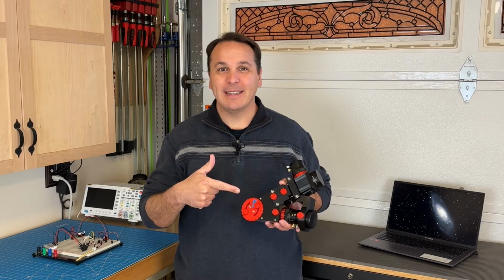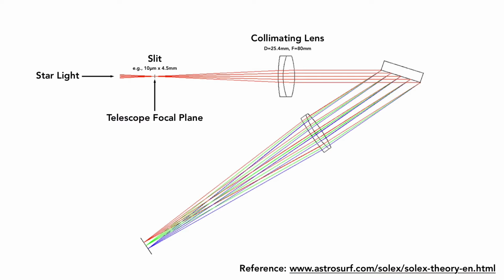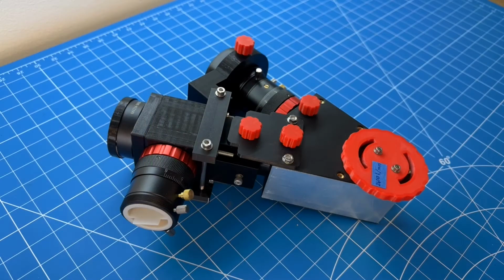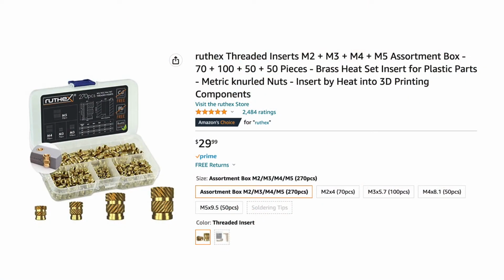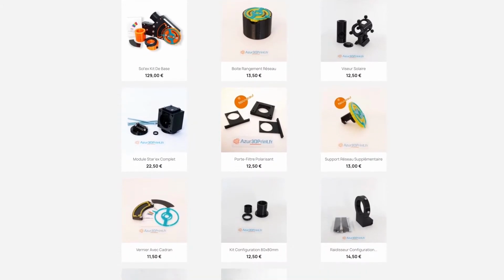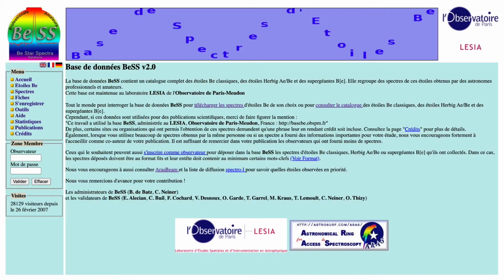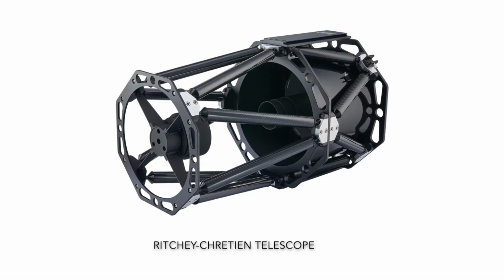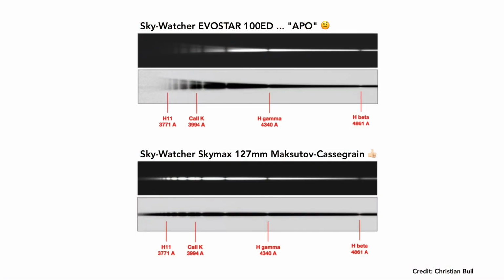Amateur Spectroscopy - Part II: A Closer Look At The Spectrograph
DESCRIPTION:
In this video, we take a closer look at Star'Ex, my DIY 3D printed high resolution spectrograph. I explain how it works, and how to build it. I also share a few resources so that you can get started with this project, as well as answer a few of your questions and debunk some common misconception about amateur spectroscopy.

* Scott Holmes Music: Feeling Home
* The 126ers: See You On The Other Side

Chapters:
00:00 Introduction
00:43 How does Star'Ex work?
03:58 Building the spectrograph
06:25 Myth #1: Amateurs can't do real science!
08:30 Myth #2: You need a big telescope!
11:45 Myth #3: You need a dark sky!
13:05 Myth #4: Spectroscopy is expensive!
13:54 Conclusion